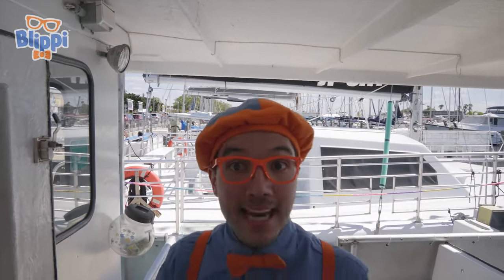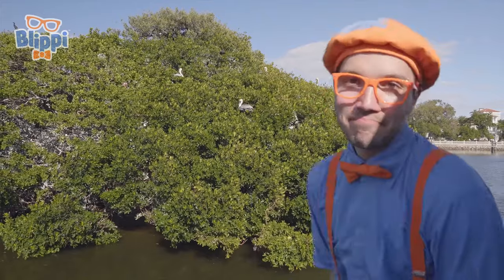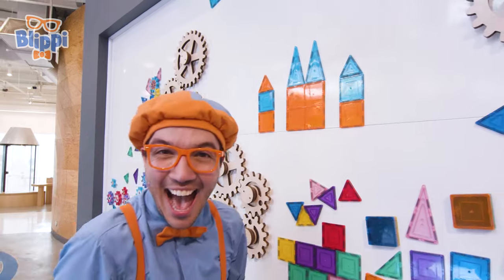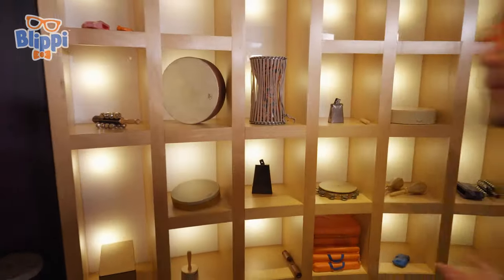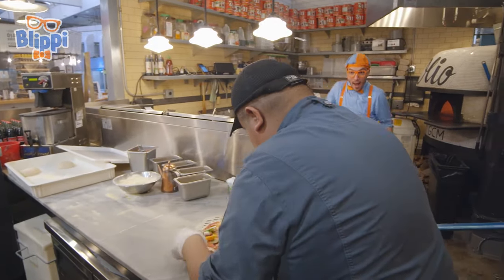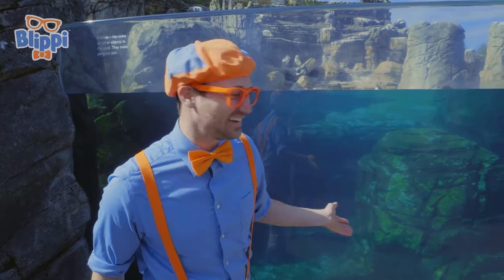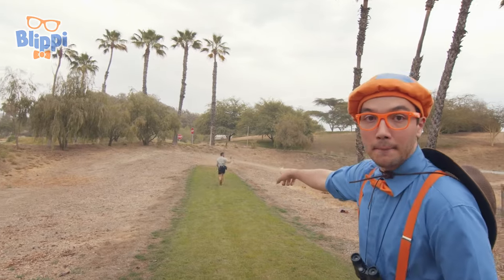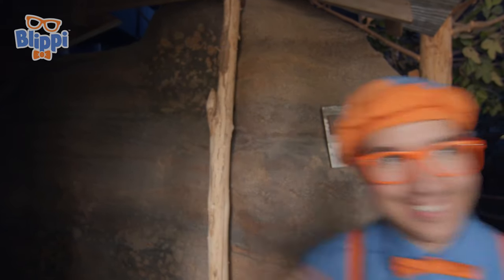Sea Life Boat Life | Blippi | Educational Videos for Kids | Moonbug Kids Express Yourself!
Join Blippi as he journeys over the waves in search of a majestic sea animal… the dolphin!

Episodes:

00:00 Blippi Boards a Boat
24:46 Blippi Visits Cayton Children's Museum
44:48 Rhythm Discovery Center
1:05:13 Blippi's Pizza Party
1:17:39 Playing At The Zoo - Blippi Feeds and Plays With the Animals
1:30:21 Blippi Explores a Safari Park | Hunt For The Platypus

💥 ABOUT US! 💥

Hello and Welcome to Moonbug Kids - Express Yourself! 😄

This is the place all about exploring ways children can express themselves, from dressing up to playing with others in various ways! We care about self-expression and want to feature all kinds of fun, creative, and important content for kids to enjoy! Watch fun-filled content such as Oddbods, having playtime within the wonderful world of Little Angel, singing along to classic rhymes with CoComelon, saving the day with Morphle, and watching the energetic Blippi! Come along!

📣 SOCIAL MEDIA! 📣